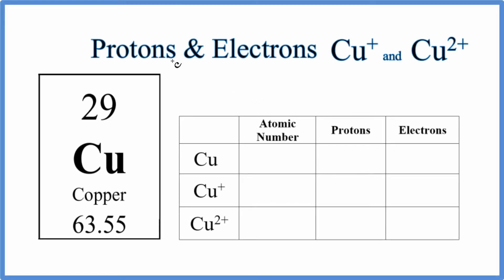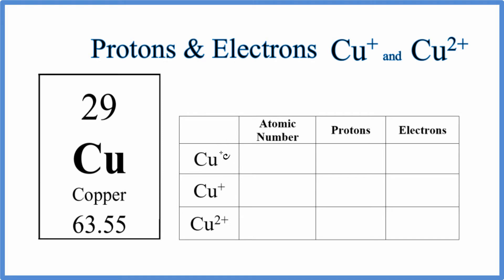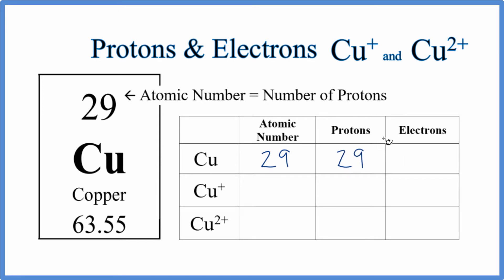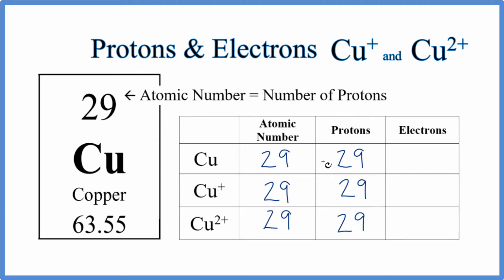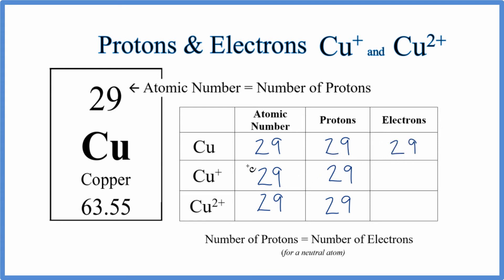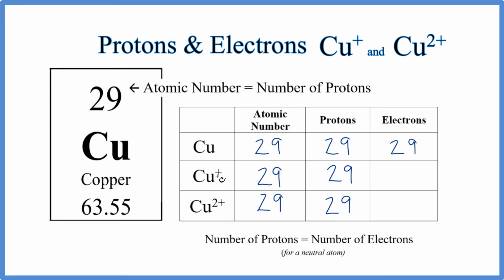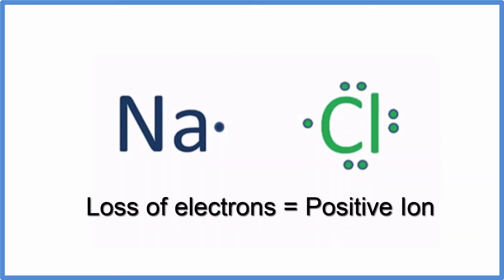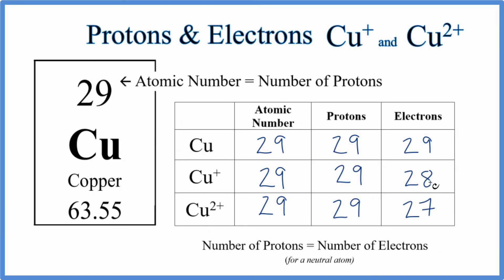How to find Protons & Electrons for Cu+ and Cu2+ (Copper II and III ions)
In this video we’ll use the Periodic table and a few simple rules to find the number of protons and electrons for the Copper I (Cu+) and Copper II (Cu2+) ions.  From the Periodic Table we can find the element symbol, atomic number, and atomic mass.  Using this information we can find the other information for Cu+ and Cu2+.

Rules